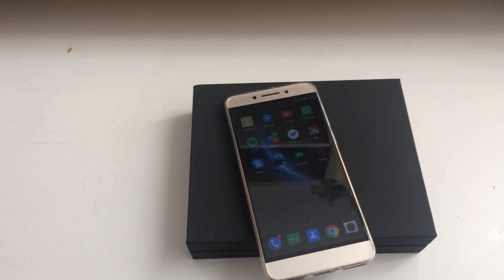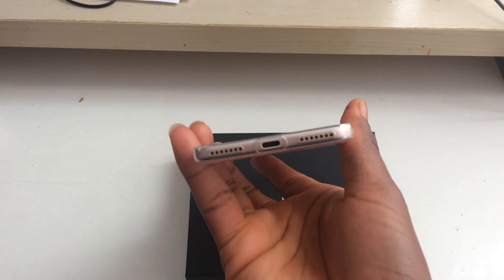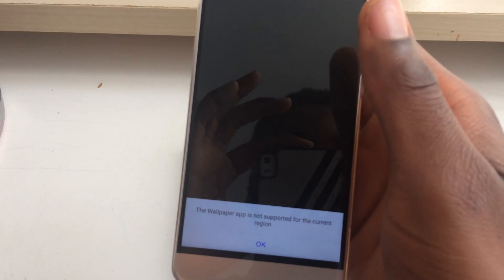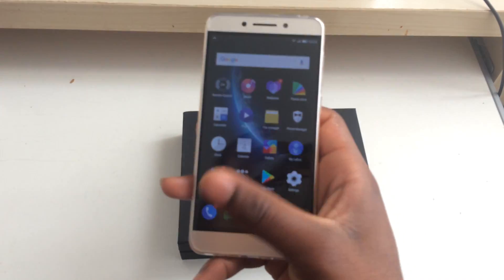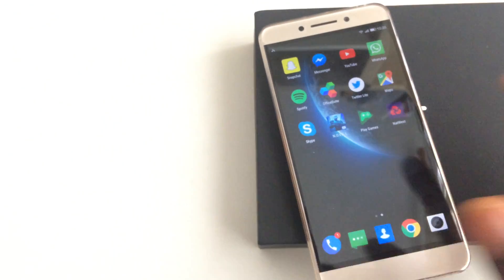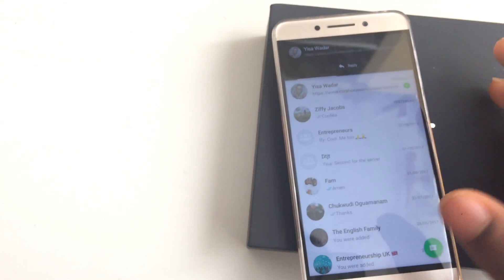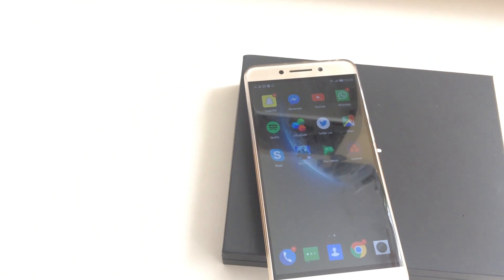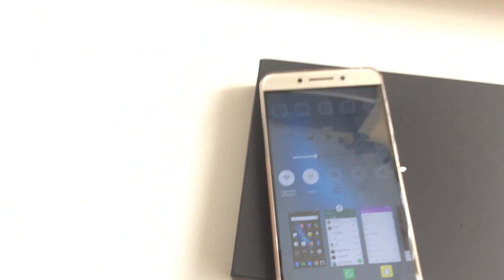leEco le pro3 elite (consumer review). Some issues i discovered after one week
After about a week of usage I started noticing some issues. more to come upon the upload of this video. Note phone works great, battery life is great but some issues with the phone cannot be left unnoticed. This is the 4GB Ram 32 GB rom version.